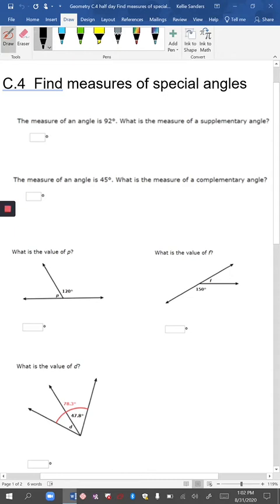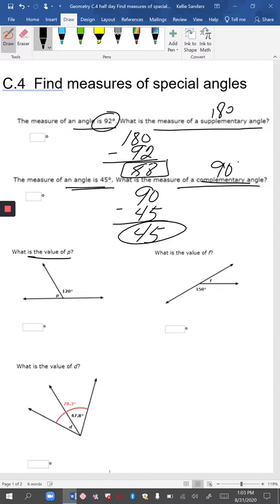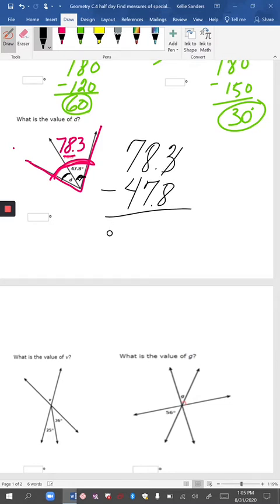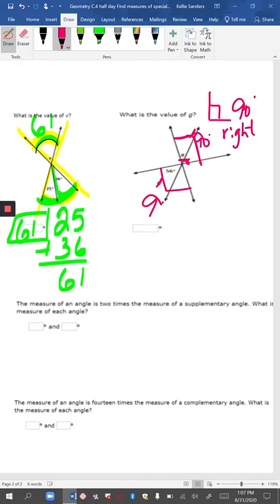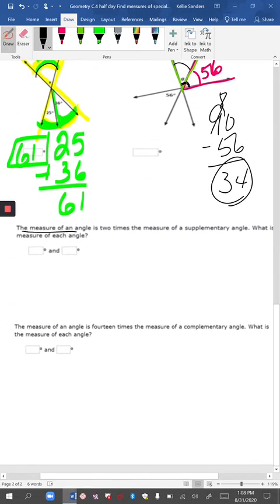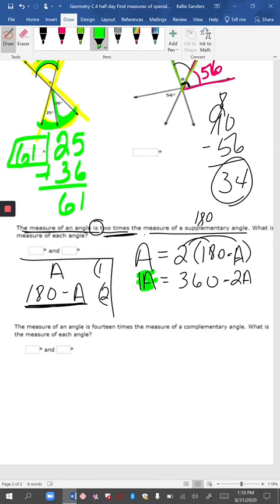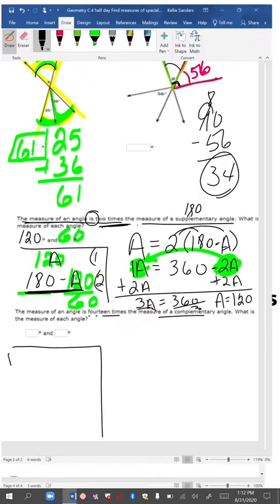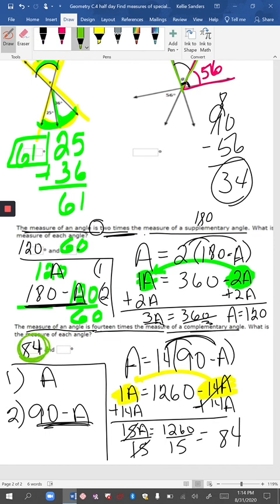Geometry C.4 Find measures of complementary, supplementary, vertical, and adjacent angles VZU